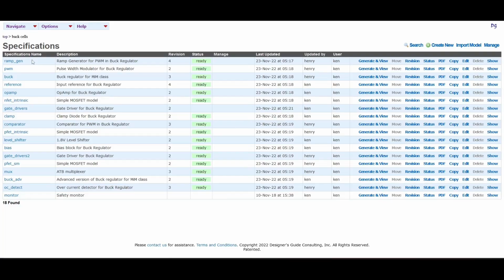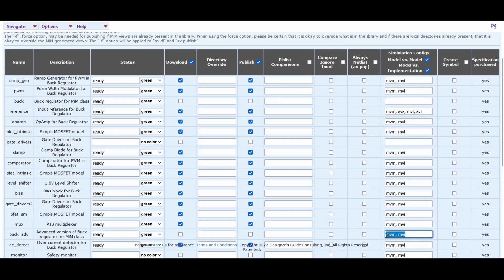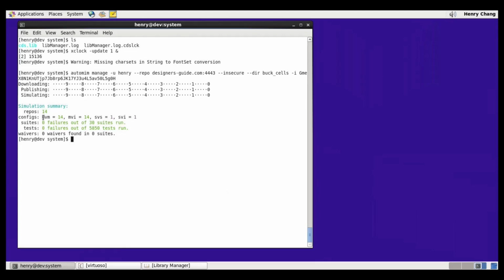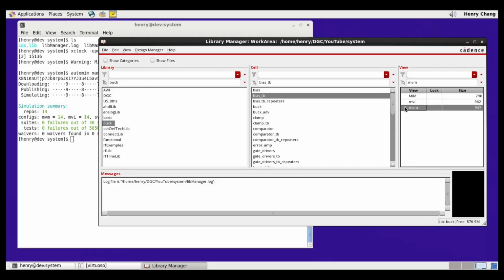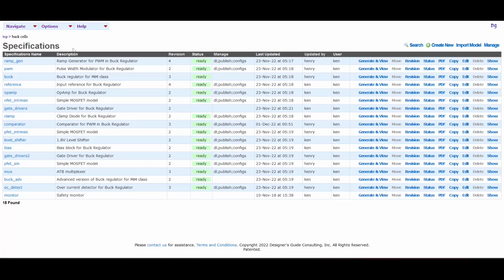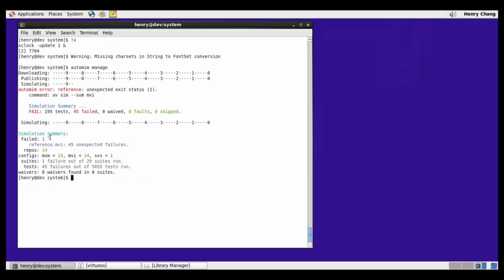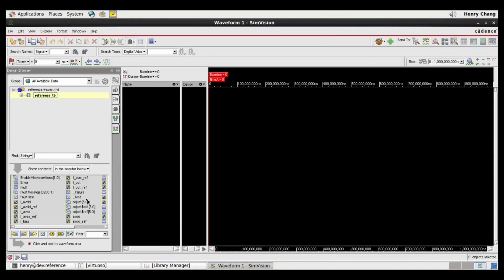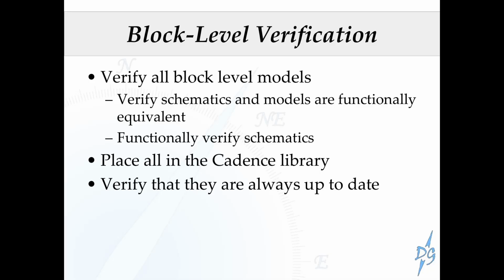MiM: Automating Block-Level Verification and Preparing for Chip-Level Verification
by Henry Chang and Ken Kundert

We show how to verify all of your mixed-signal blocks with one command once you have schematics and MiM specifications for each block.  This command downloads updated versions of each model, publishes those models to your Cadence design hierarchy, then netlists and simulates each block and compares the output of the models to the output of the schematic to       assure that they match.  With this step automated, it now becomes easy and routine to re-validate your models en masse, which is especially valuable as your approach tape-out.

Please view the video in 1080p60 for the clearest image.

Ken Kundert and Henry Chang founded Designer’s Guide in 2005.  Since the company's founding they’ve been assisting semiconductor companies with analog, mixed-signal and chip verification.  They started with consulting.  Then as they gained insight into the issues and problems and solutions, they began teaching classes.  It was then, after seeing many projects and talking to many people, that they realized where the true bottleneck is for analog and mixed-signal verification.  They then developed a software tool that removes this bottleneck and makes it so that one doesn’t have to be an expert to have good models and to verify that one’s models and schematics are equivalent.  The tool is called MiM, which stands for Models in Minutes.  MiM does a lot more though, and that’s what they’ll be discussing on this YouTube Channel.  Designer's Guide also provides on shore and off shore analog, mixed-signal, chip-level modeling and verification services.

Ken Kundert was a fellow at Cadence prior to founding Designer’s Guide.  He invented the Spectre simulator, leading its development and leading the related efforts of creating the Verilog-A and Verilog-AMS languages as well as developing Cadence’s AMS Designer mixed-signals simulator.  Prior to that Ken received his Ph.D. in Electrical Engineering and Computer Science from UC Berkeley and had been an analog and microwave designer prior working at HP and Tektronix.

Henry Chang was an architect at Cadence prior to founding Designer’s Guide.  He worked in R&D and methodology services where he worked on analog and mixed-signal design flows — focused on improving the efficiency of design and on verification.  Prior to Cadence, Henry also received his Ph.D. from UC Berkeley where his research was focused a top-down design driven methodology
for analog circuits.